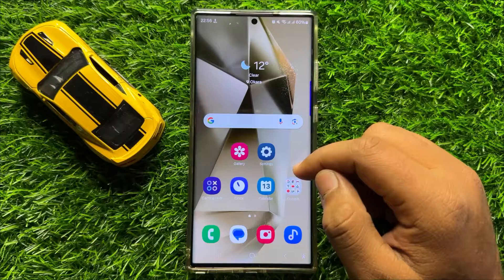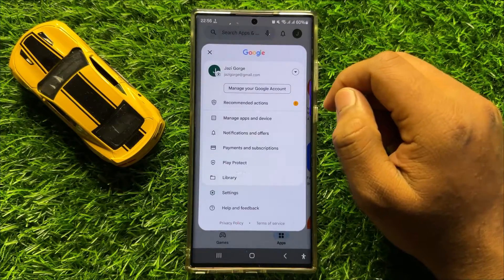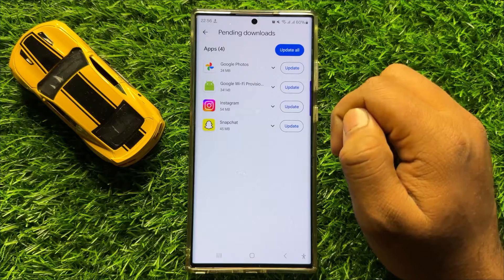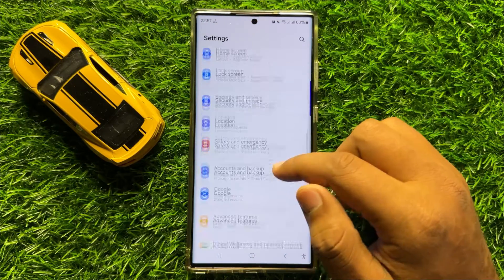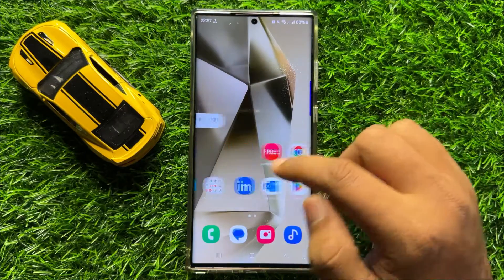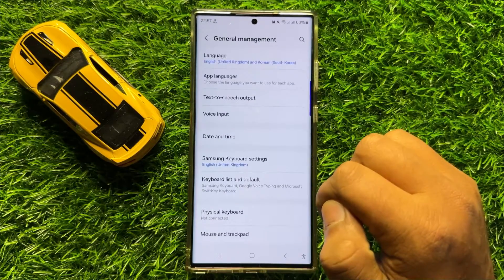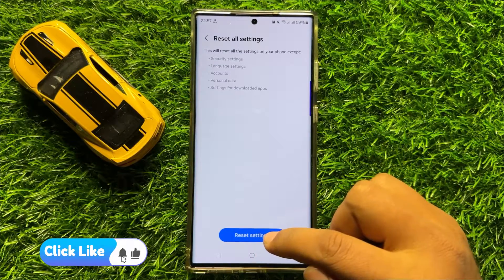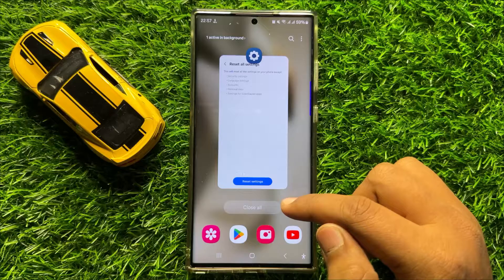How To Fix If NFC is Not Working On Samsung Galaxy S24 Ultra